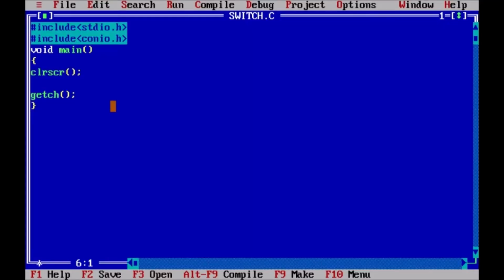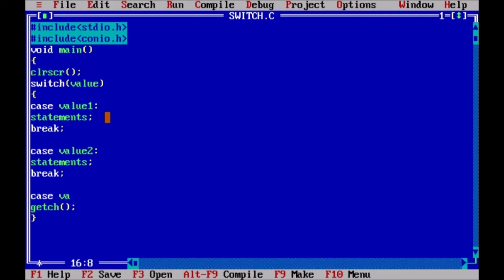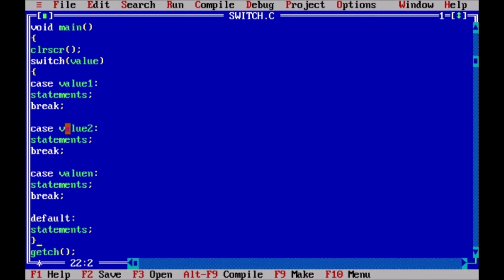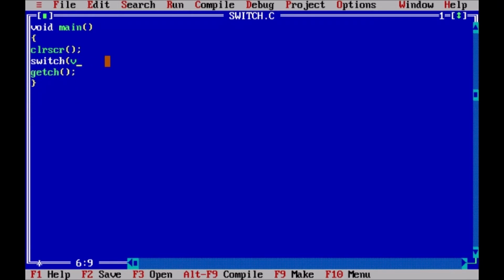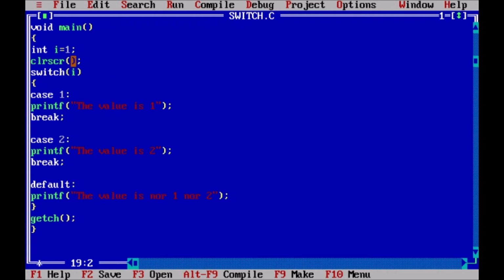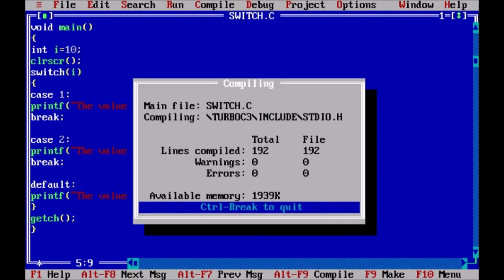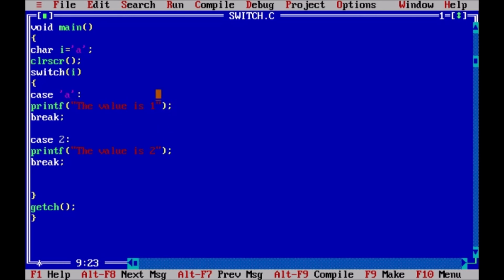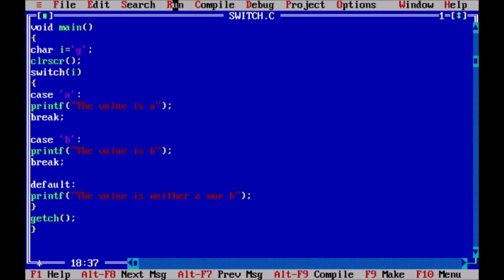Understanding Switch Statement in C | Example of Switch Statement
In this video, we will discuss the switch statement in a simple way and also see a simple example of it.